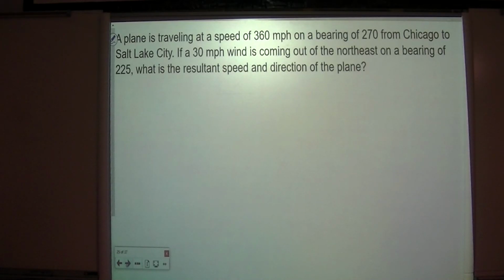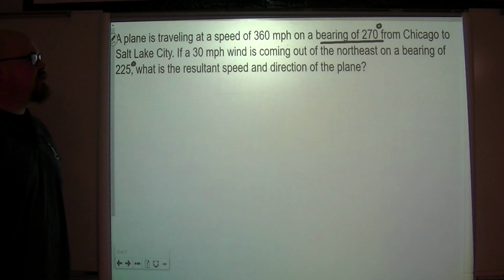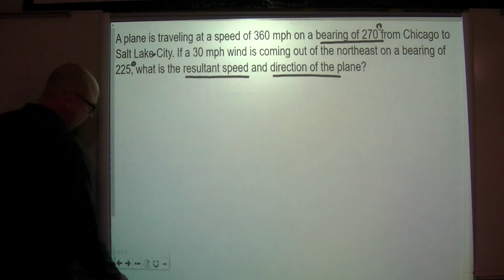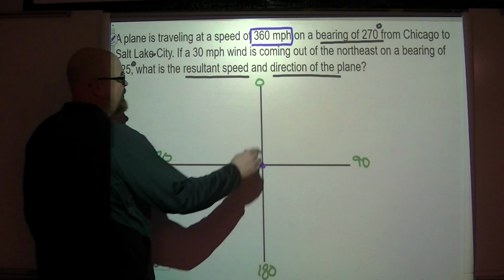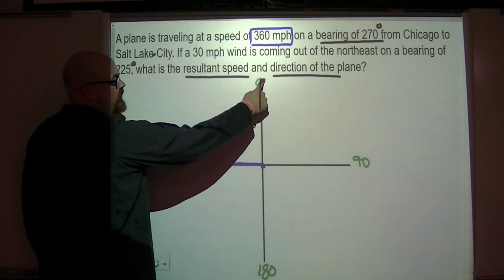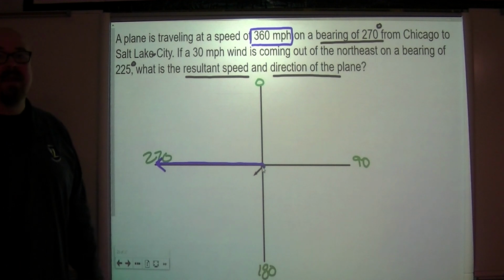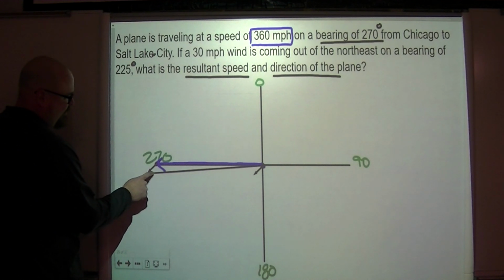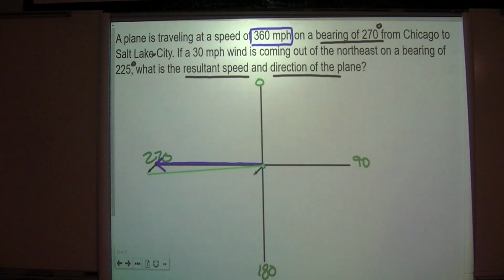Resultant Velocity Example Part 1